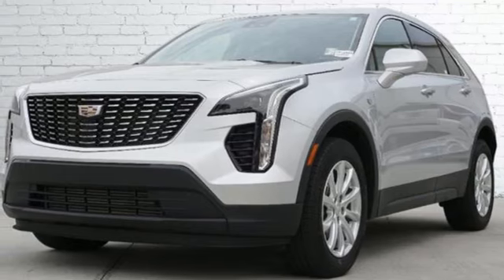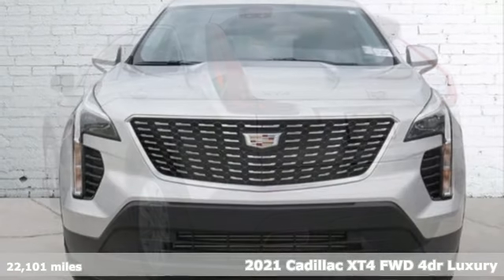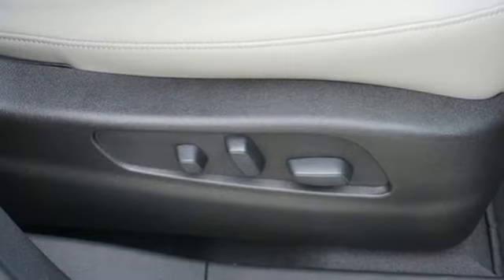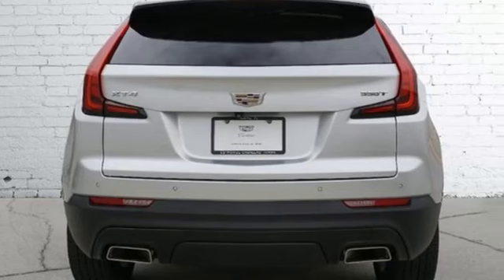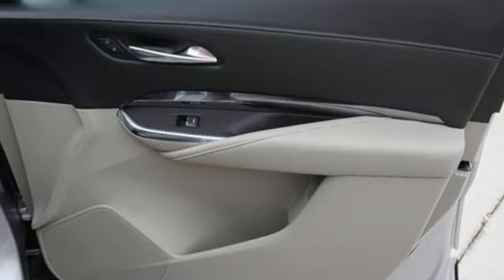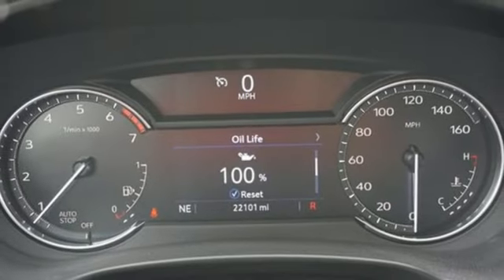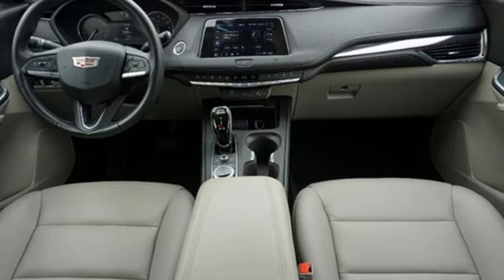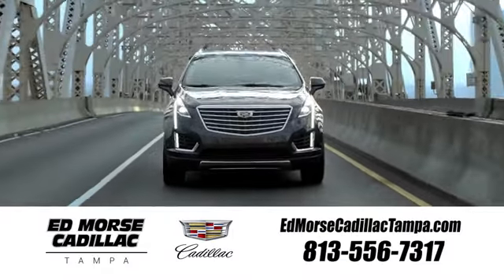Certified 2021 Cadillac XT4 Tampa FL St. Petersburg, FL TR12494 - SOLD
Year: 2021
Make: Cadillac
Model: XT4
Trim: Luxury
Engine: 2.0Ll 4 Cylinder Turbocharged
Transmission: FWD 9-Speed Shiftable Automatic
Interior: Light Platinum/Jet Black
Mileage: 22101
Stock #: TR12494
VIN: 1GYAZAR45MF075991
Recent Arrival! Priced below KBB Fair Purchase Price!**CERTIFIED** Unlimited mile 1 year Warranty with purchase of certified vehicleEach vehicle comes with Like New vehicle warranty coverage with unlimited miles for 1 year with every purchase (see salesperson for details) with additional like new warranty coverage available.With a Certified Pre-Owned you get more for your money. Less down the road maintenance costs to hinder your Cadillac experience.Quality inspected brakes, tires, warranty, no major Carfax items, including peace of mind experience when you buy from Ed Morse.Did we mention a 1-year unlimited mile warranty from Cadillac? Come drive your new Cadillac today.CARFAX One-Owner. Certified. 2021 Cadillac XT4 Luxury Radiant Silver MetallicOdometer is 3440 miles below market average! Cadillac Certified Pre-Owned Details: * Courtesy transportation & 24 hour Roadside Assistance for the life of the warranty and stringent 172-point inspection & reconditioning process. SiriusXM 3-month trial subscription. * Roadside Assistance * Warranty Deductible: $0 * Transferable Warranty * 172 Point Inspection * Vehicle History * Limited Warranty: 12 Month/Unlimited Mile (whichever comes first) after new car warranty expires or from certified purchase date24/30 City/Highway MPGCleaned and Sanitized All advertised prices are plus tax, tag, title, registration, and reconditioning costs. Prices do not include predelivery service charge of $999, electronic registration filing fee of $199.7, or tag agency fee of $85. Prices can expire or change at any time without notice. Advertised prices cannot be used in conjunction with other offers, special APR programs, or available dealer cash back, or other incentives. All vehicles subject to prior sale. Prices do not include dealer installed options.Equipped with Driver Awareness Package (Following Distance Indicator, IntelliBeam Automatic High Beam Control, and Lane Keep Assist w/Lane Departure Warning), Preferred Equipment Group

Address:
101 East Fletcher Avenue